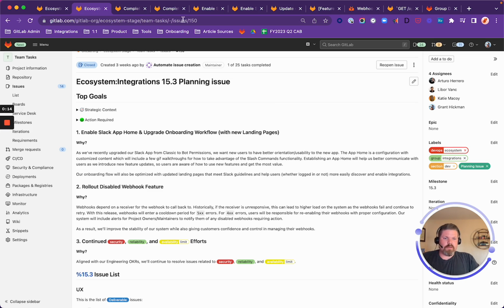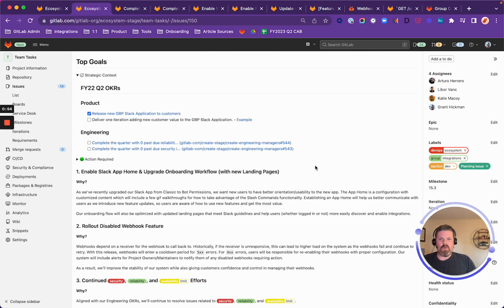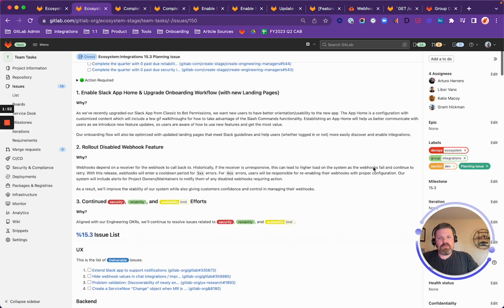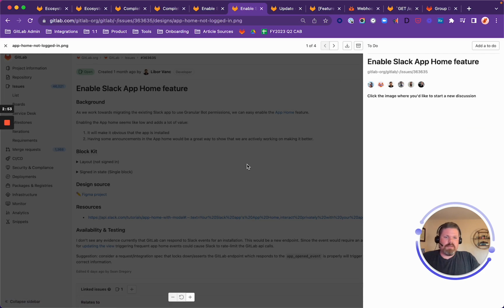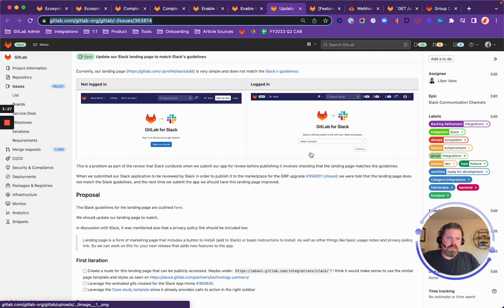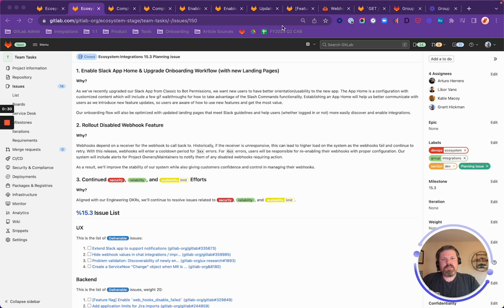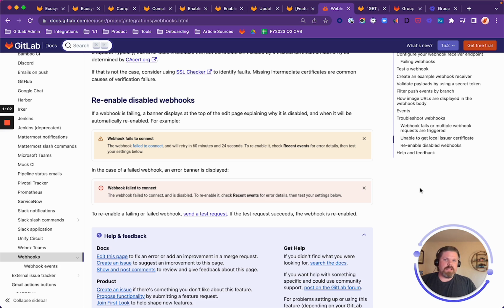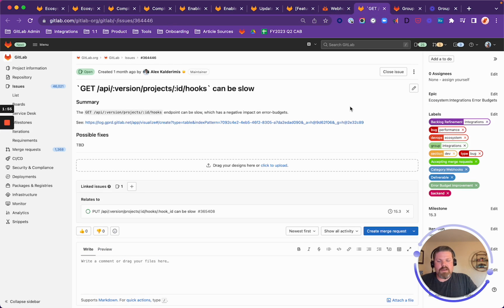GitLab 15.3 Kickoff - Ecosystem:Integrations